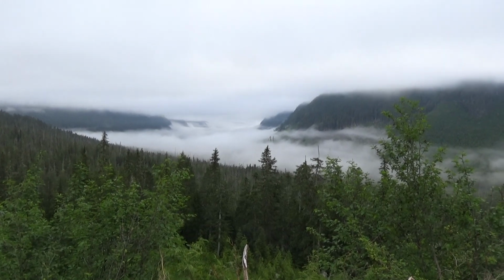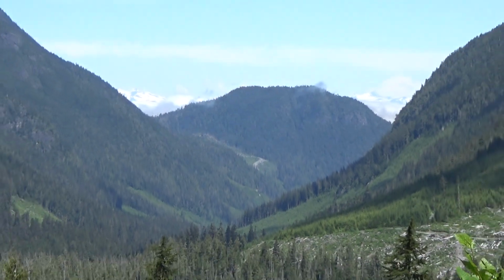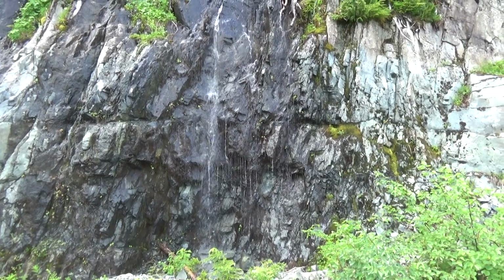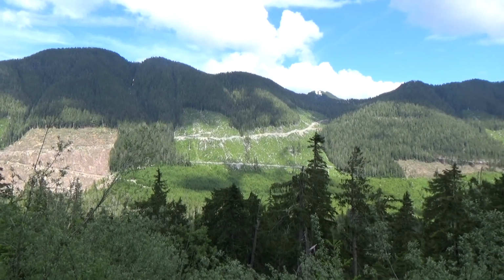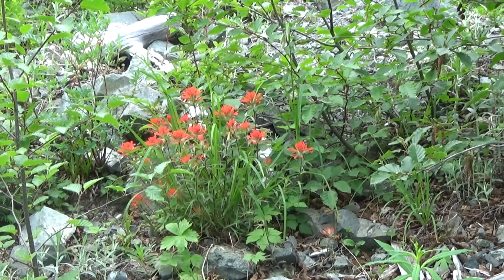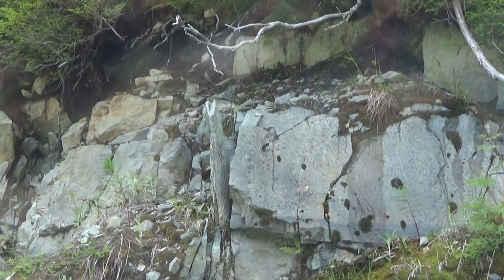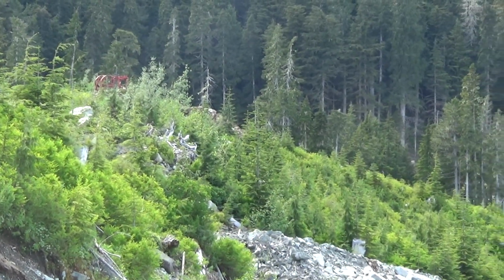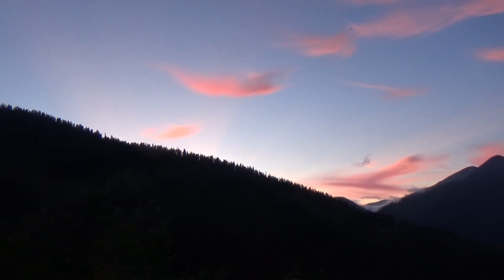July 2022 Warm Lake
First real camping trip of the year. Hope you enjoy it as much as we did.